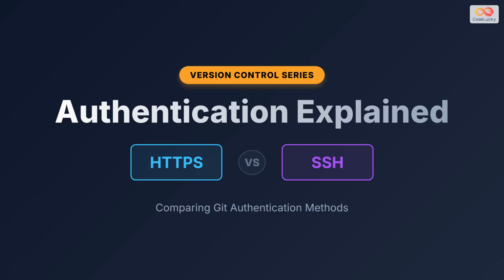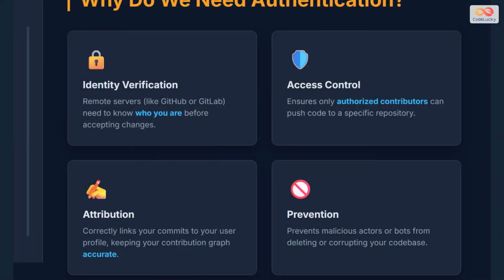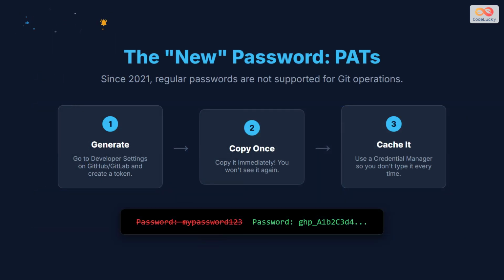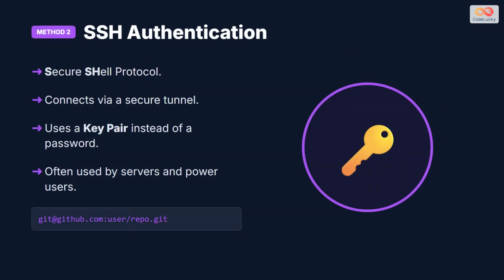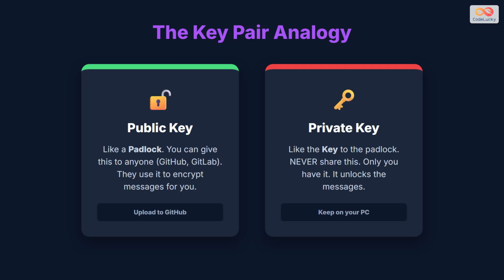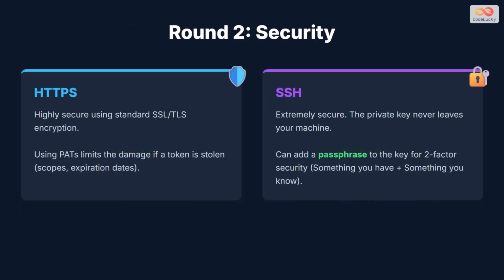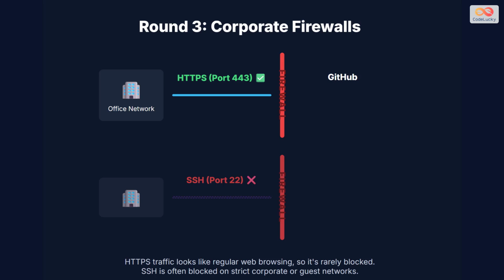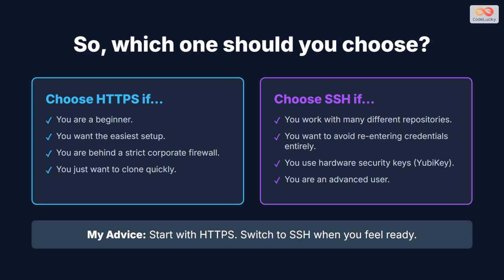Git Authentication Explained: HTTPS vs SSH (Beginner's Guide)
Confused about whether to use HTTPS or SSH when cloning a Git repository? 🤷‍♂️ You're not alone! In this video, we break down the differences between the two most common authentication methods for GitHub and GitLab.

We explain how Personal Access Tokens (PATs) work for HTTPS and demystify the public/private key pairs used in SSH. 🔐 We also compare them side-by-side on setup difficulty, security features, and firewall compatibility.

Whether you're a new developer just starting out or looking to upgrade your workflow to SSH keys, this guide will help you decide which method is right for you. 🚀

Topics covered:
- Why Git needs authentication
- How HTTPS & PATs work
- How SSH Keys work

Chapters:
00:00 - Authentication Explained: HTTPS vs SSH
00:22 - Why Do We Need Authentication?
00:48 - HTTPS Authentication
01:12 - The New Password: Personal Access Tokens
01:41 - SSH Authentication
02:04 - The Key Pair Analogy
02:31 - Round 1: Setup Complexity
02:55 - Round 2: Security
03:22 - Round 3: Corporate Firewalls
03:48 - Conclusion: Which should you choose?
04:13 - Outro